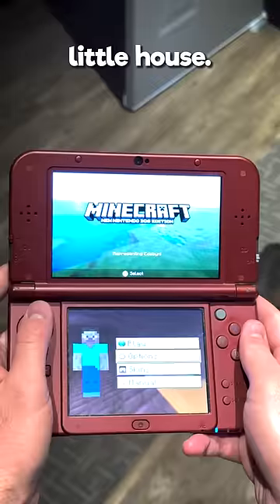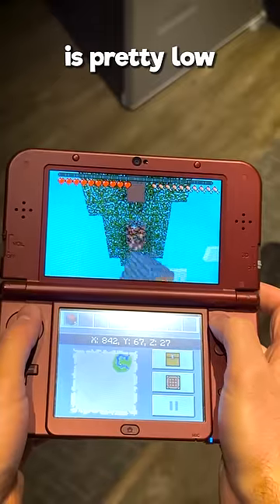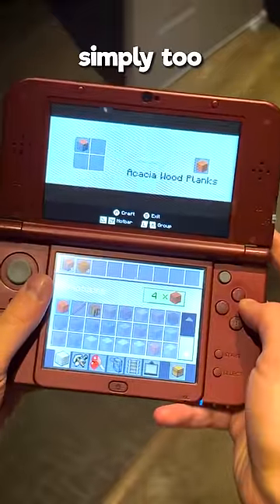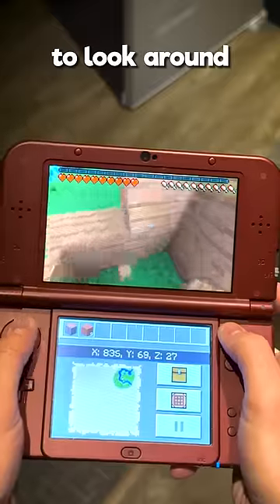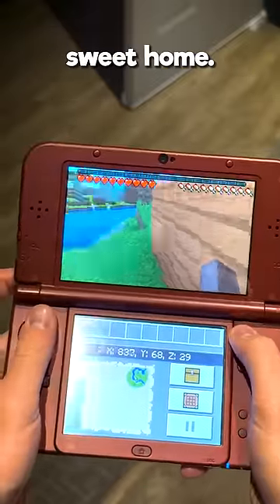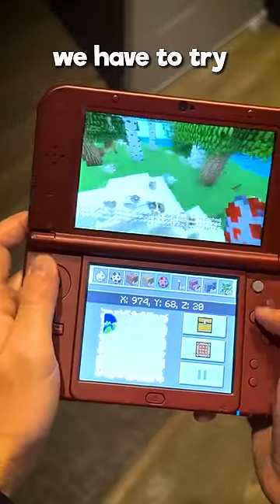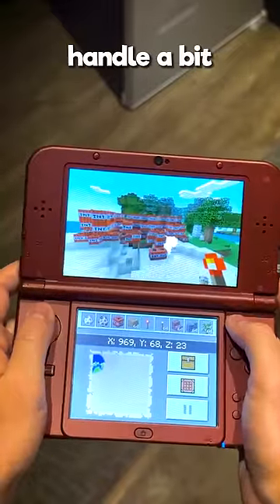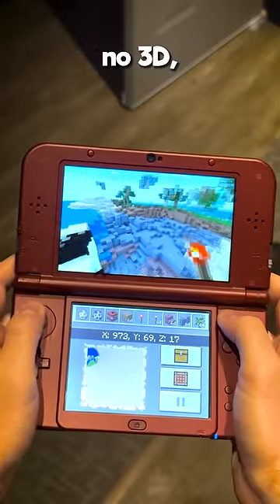Is Minecraft On 3DS Really That Bad?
Have you Played this version Of Minecraft?